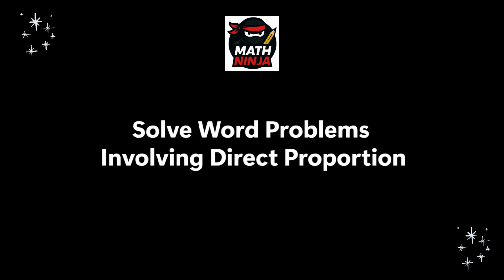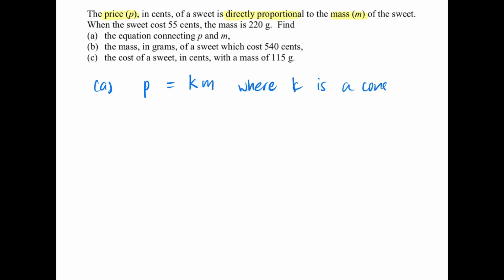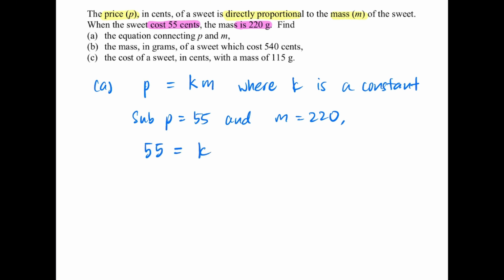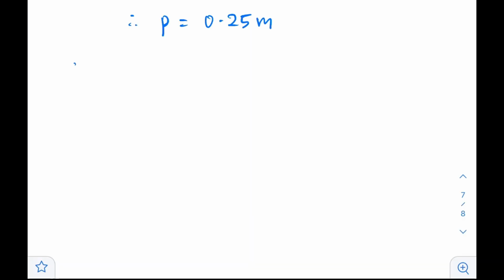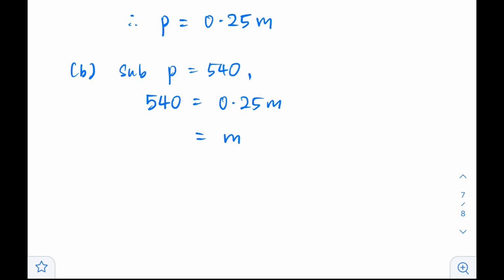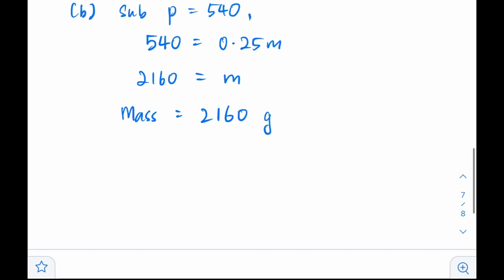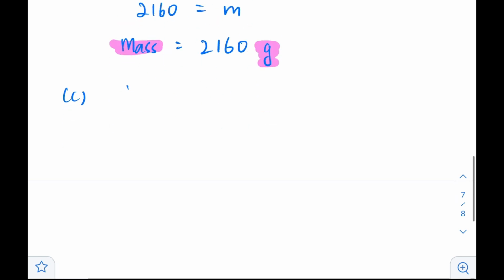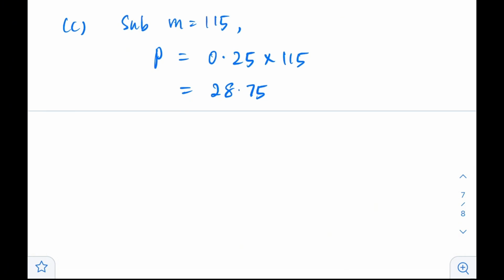Direct and Inverse Proportion (Part 4 of 9)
How do you solve word problems involving direct proportion? Watch this video @TheMathNinjaPro to find out.